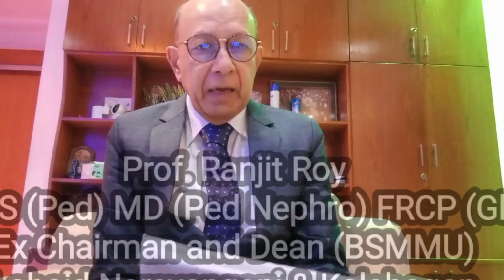Hypophosphatemic rickets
Prof. Ranjit Roy
MBBS, FCPS (Ped) MD (Ped Nephro) FRCP (Glasg, UK),
Ex Chairman and Dean (BSMMU)
Labaid Narayanganj & Kalabagan